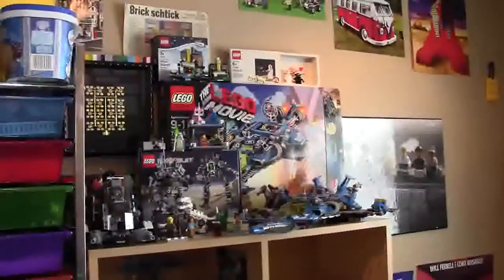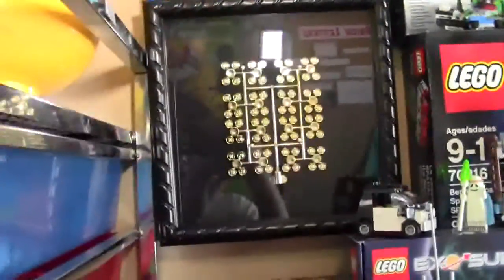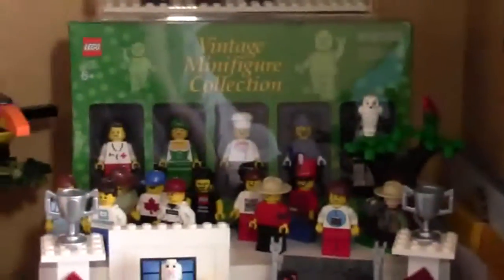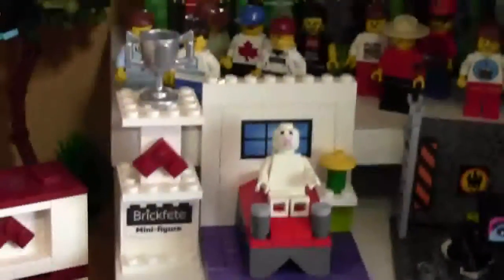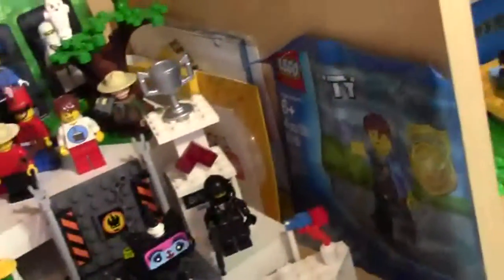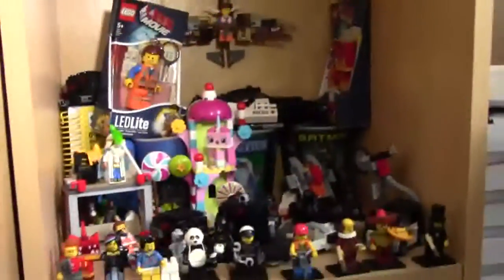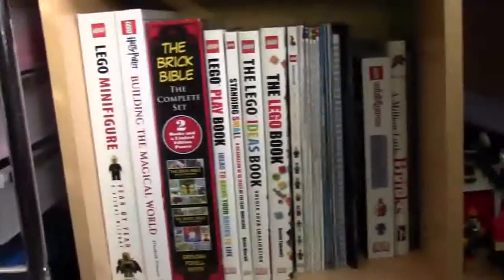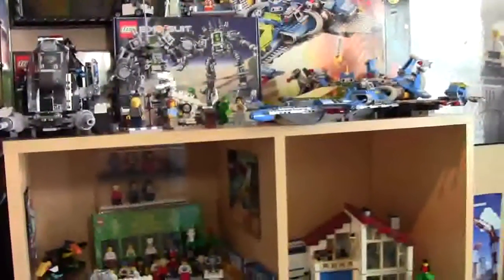MY LEGO DISPLAY SHELF TOUR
A quick tour of my LEGO shelf where I display some of my rarer items, favorite sets, minifigures and more!

A: Yes

M